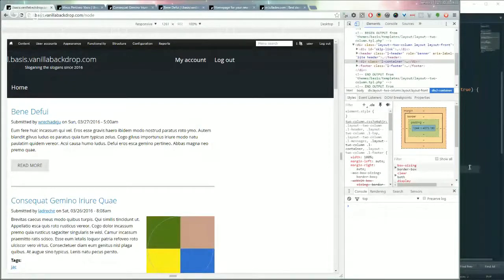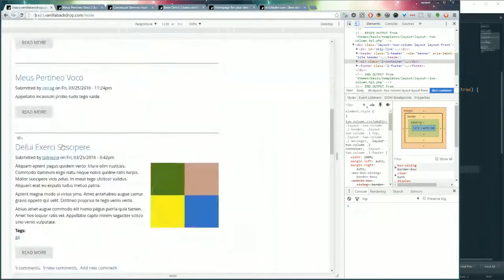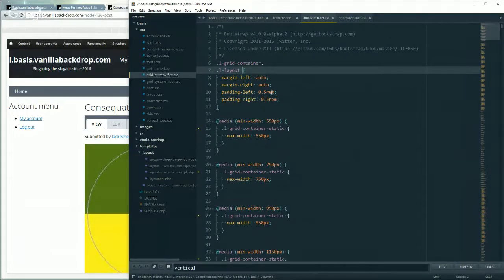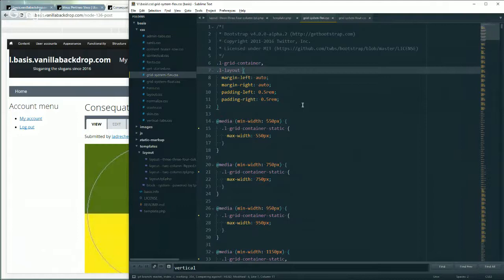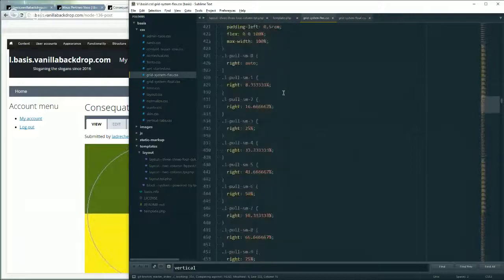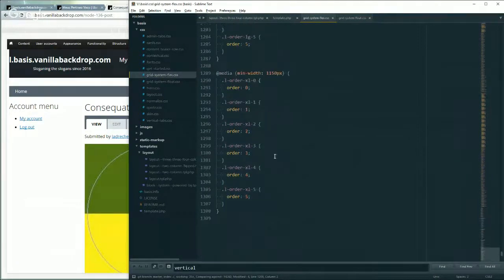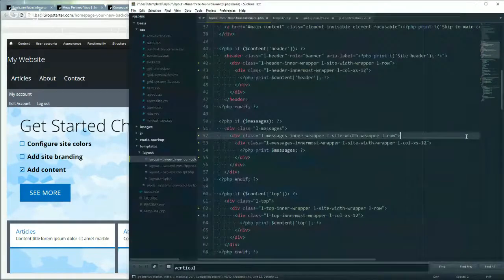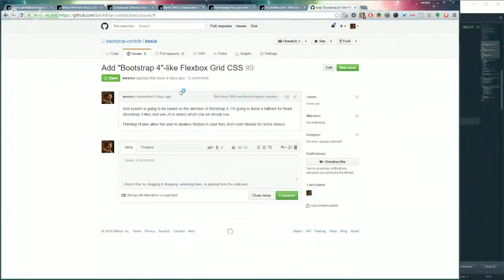Backdrop Design call 3/31 (the one where we learned Bootstrap 4 has flexbox!)